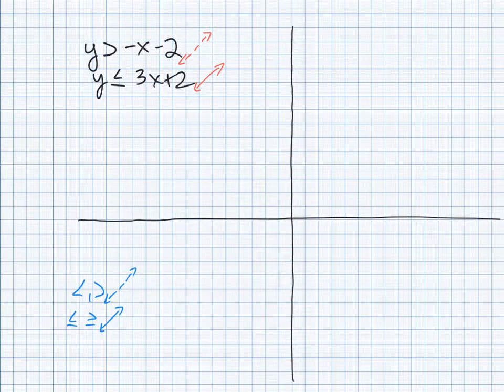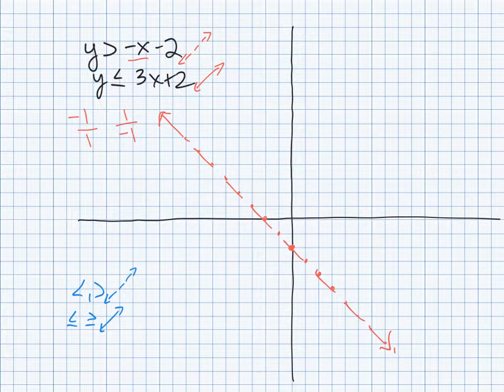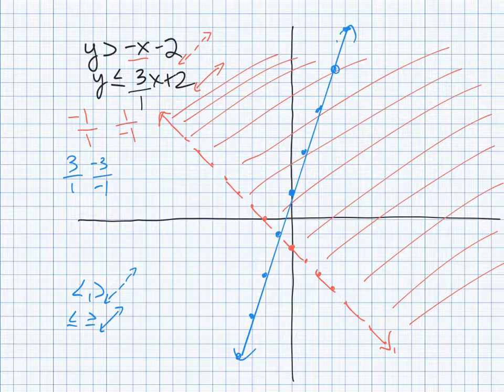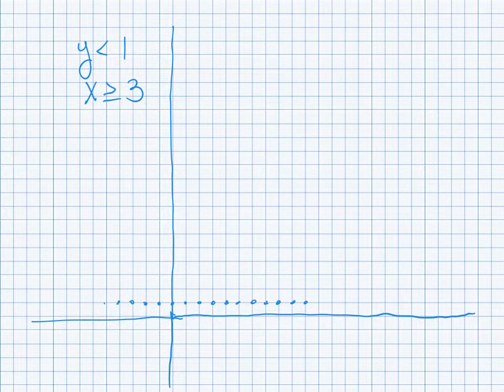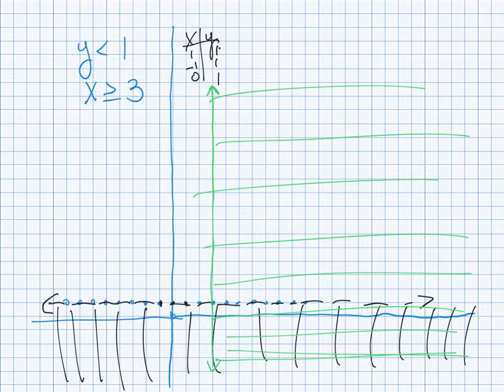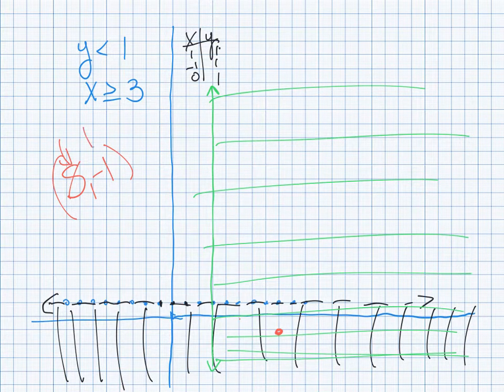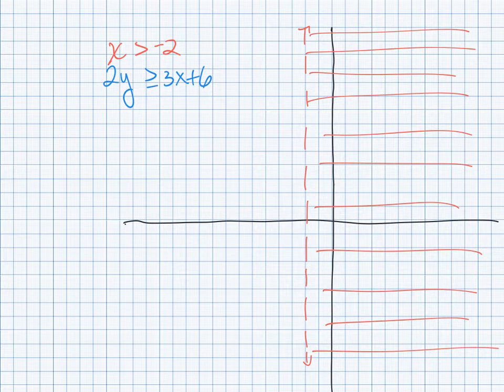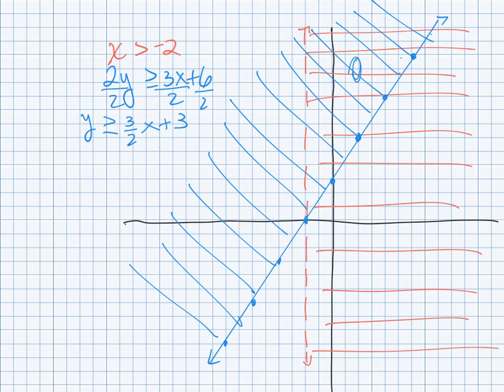solving inequalities by graphing